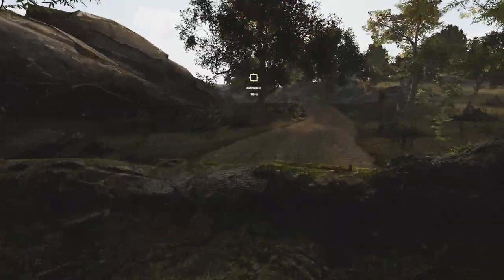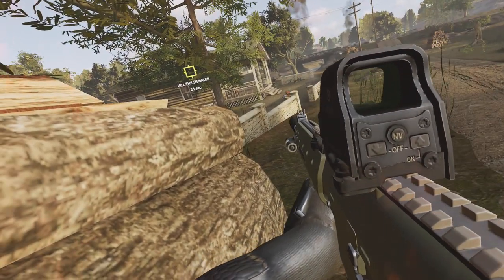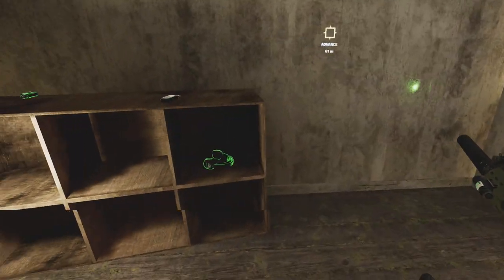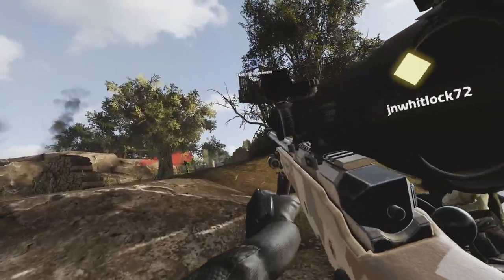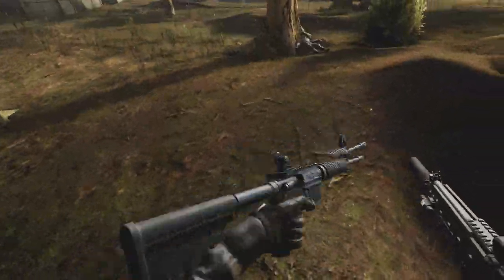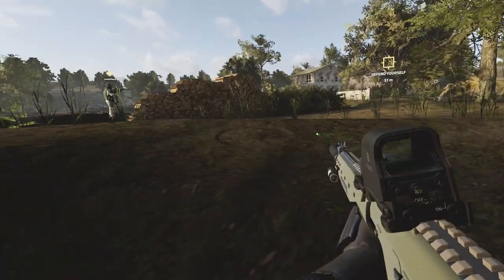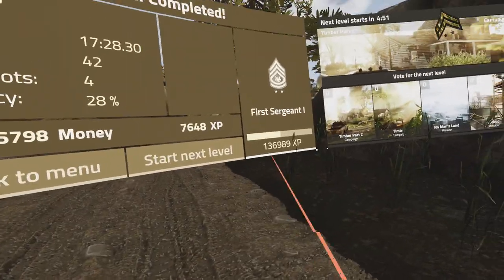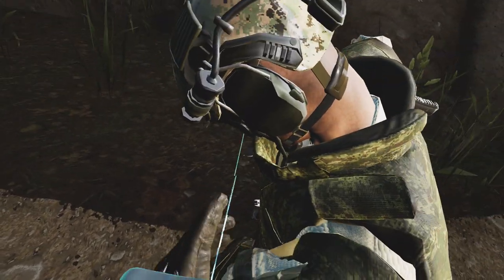Zero Caliper VR EP1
Whats up everyone welcome to my first big series in vr jon and I goin to be playing some Zero Caliper so come join in on the fun and shenanigans your about to witness